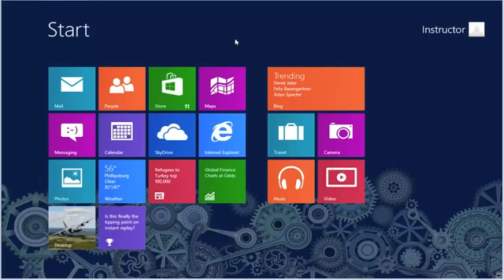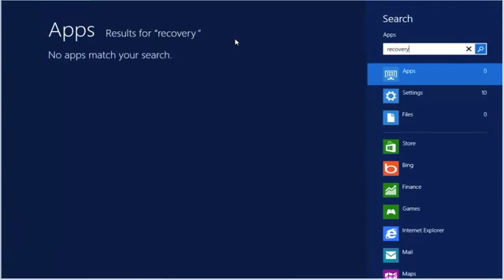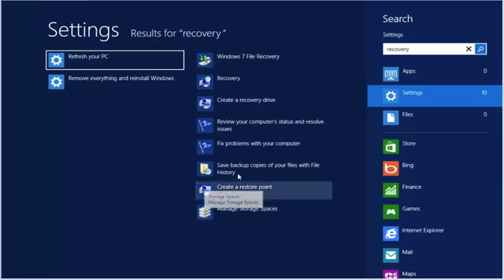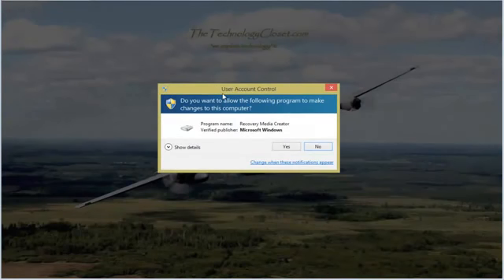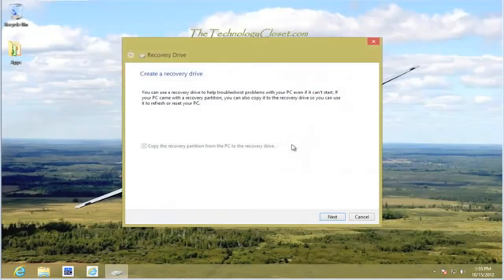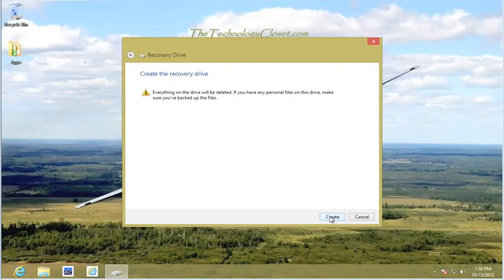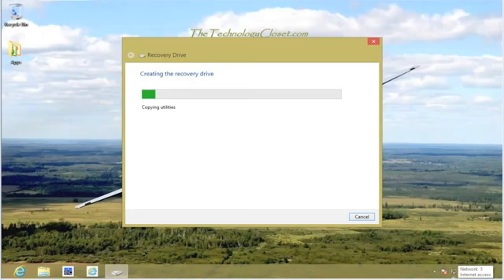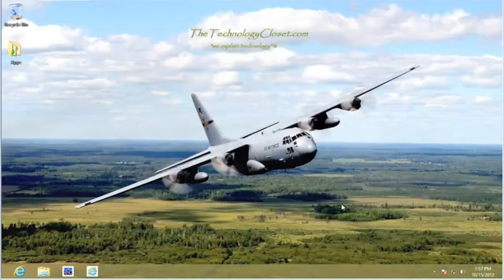How to create System Recovery Drive in windows 8